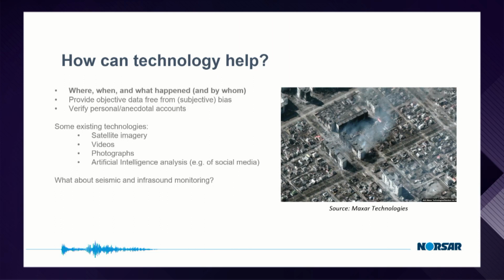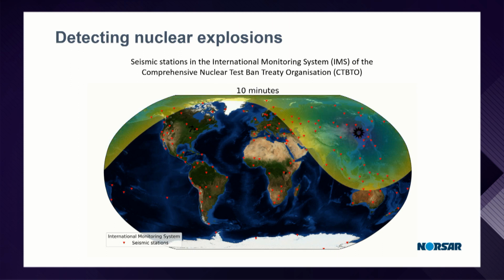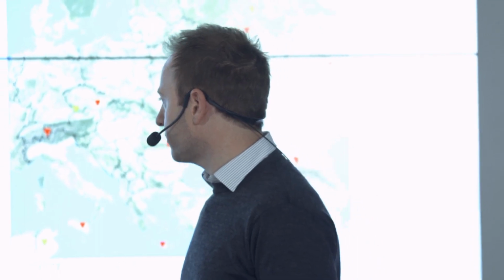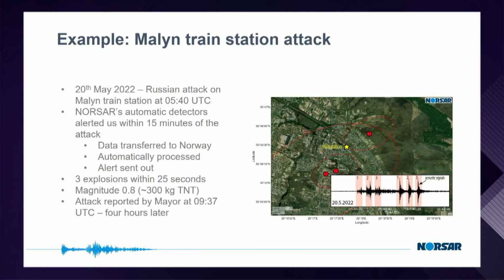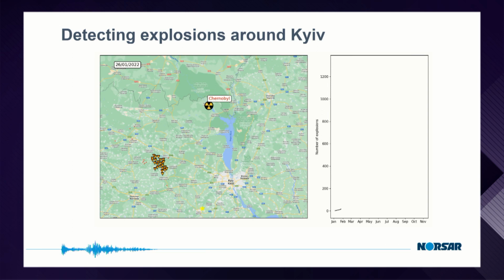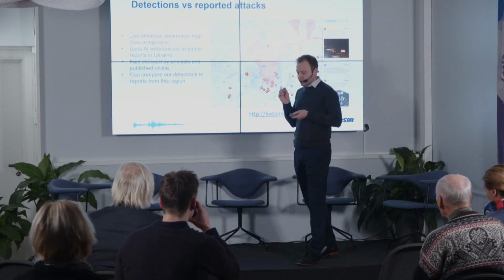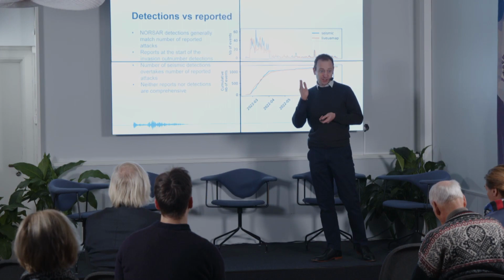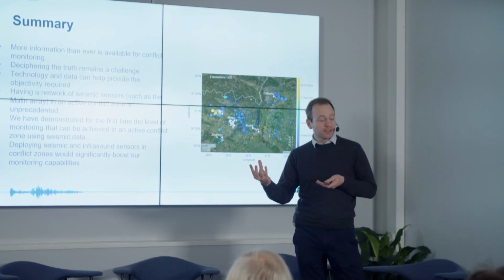Extracting the truth about the war in Ukraine with new monitoring technologies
Welcome to a discussion about NORSAR’s latest research on the application of using seismic data for active conflict zone monitoring not previously demonstrated.

Since Russia invaded Ukraine, daily media reports have shown the shocking effects of fighting and the inevitable devastation associated with war. However, getting a comprehensive and unbiased overview of the ongoing military attacks is a challenge for both the military intelligence communities and the media. What can technology bring to enhance objective reporting and provide timely and accurate data for military attacks?

You will meet:

* Ben Dando, Head of Department, Test ban treaty verification, NORSAR
* Sebastian Schutte, Senior Researcher, The Peace Research Institute Oslo (PRIO)
* Rolf Skatteboe, CEO, Kongsberg Satellite Services and member of the Advisory Board of Polyteknisk Forening
* Philippe Bédos Ulvin, Foreign Affairs Journalist, NRK
* Moderated by Andrea Rognstrand, Editor-in-Chief (constituted), Forsvarets Forum